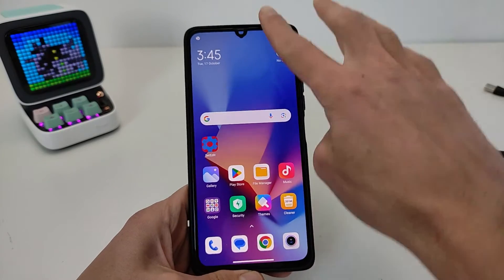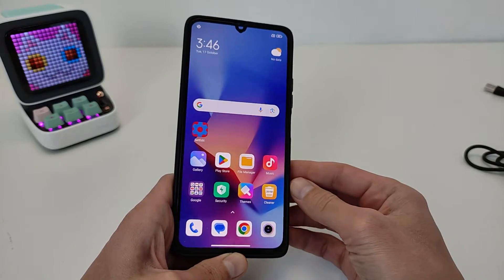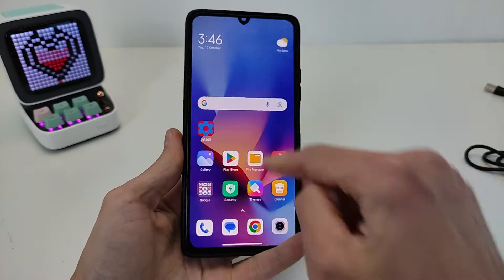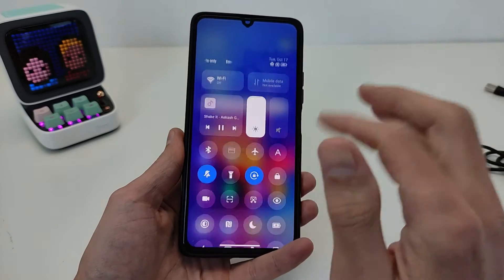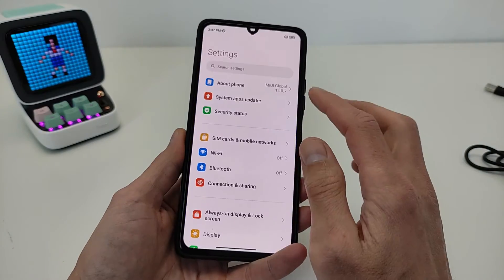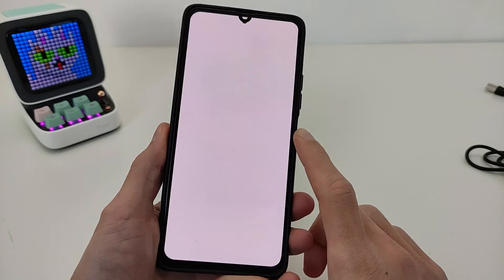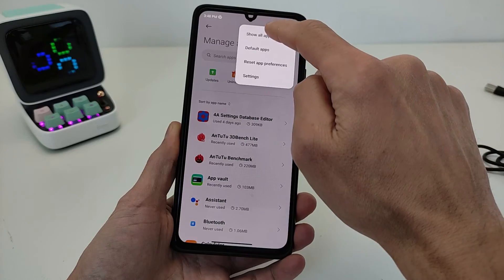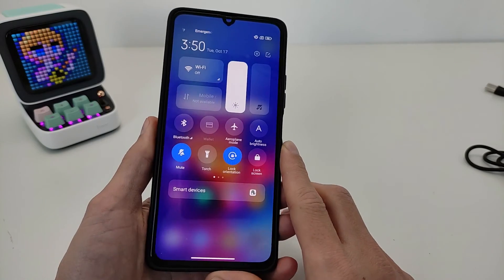Xiaomi New Control Center Update MIUI 15 🔥 HyperOS Control Center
Xiaomi New Control Center Update MIUI 15
⚠️ This app causes the system to crash completely. Install at your own risk!
🔴Can work on MIUI 14 Android 13.
Tested on the Redmi Note 10 PRO smartphone MIUI 14 Android 13